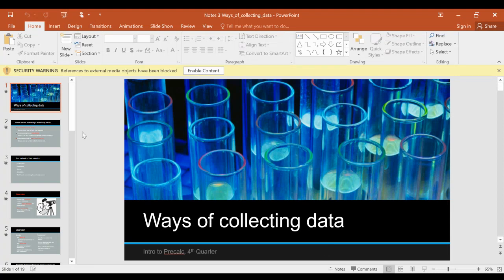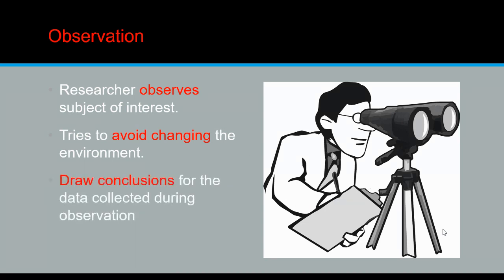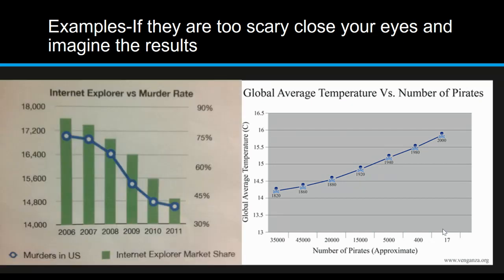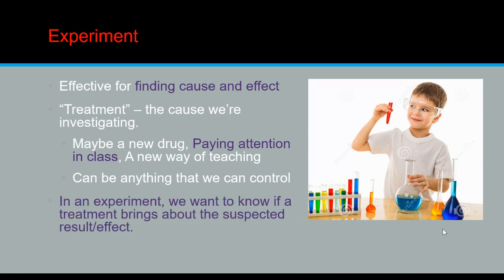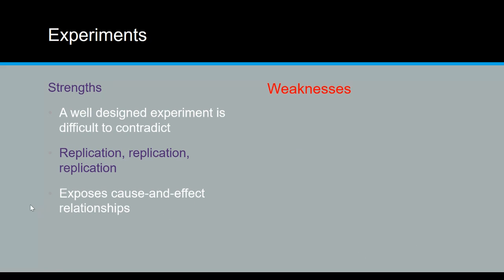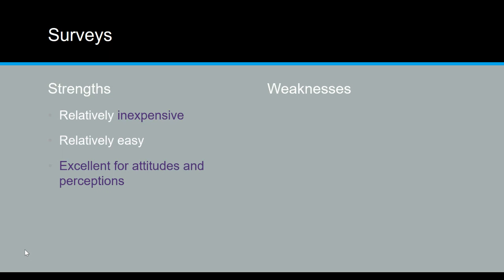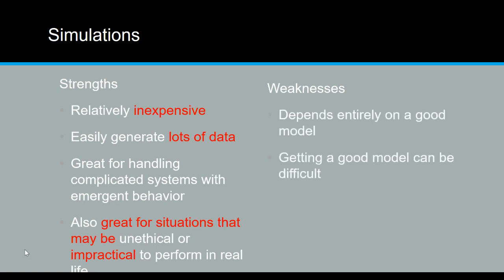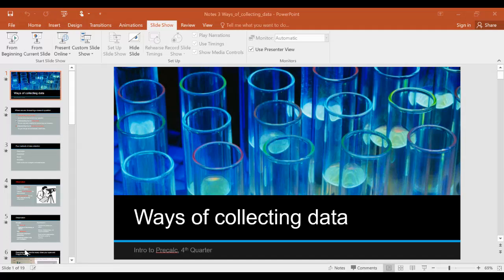Stats Lesson 3 (by Mrs. Rosson) - Ways of Collecting Data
In this lesson, we'll review the 4 main ways of collecting data, along with the strengths and weaknesses of each.